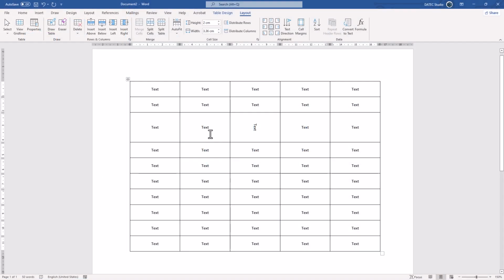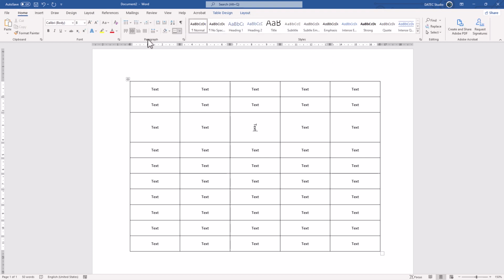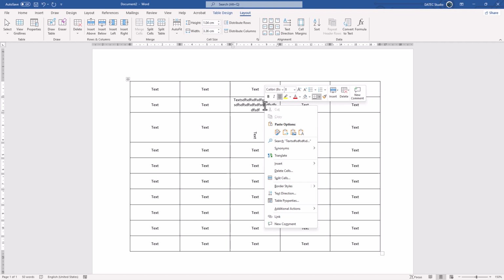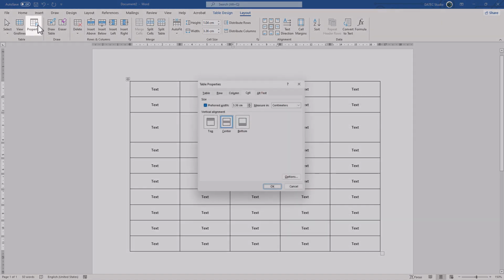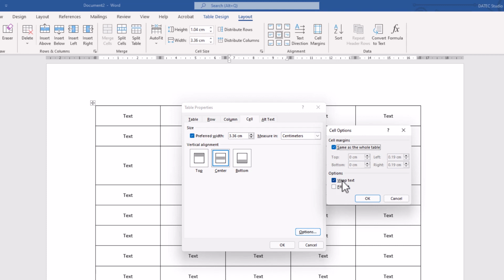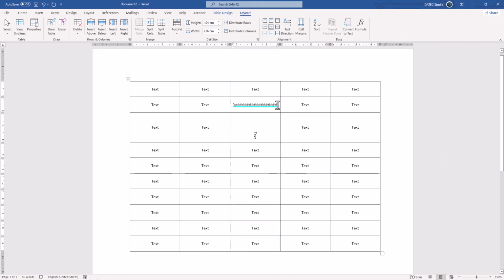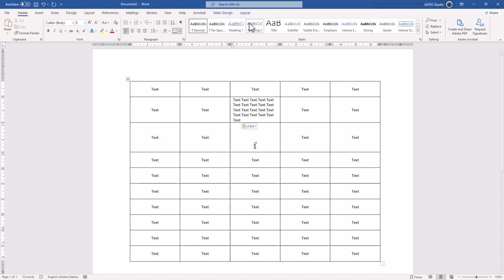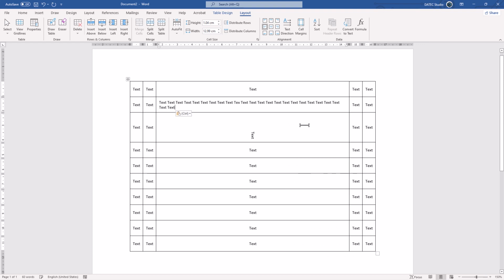#85 - Cell Properties (Wrap & Fit Text) In Microsoft Word